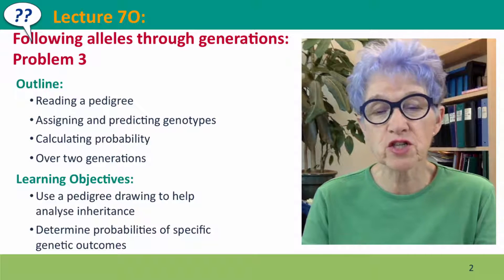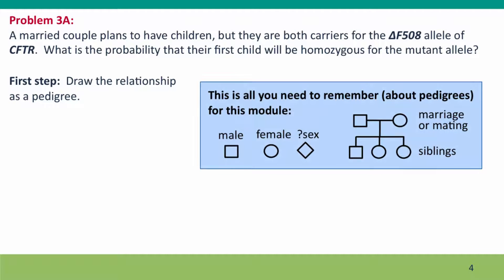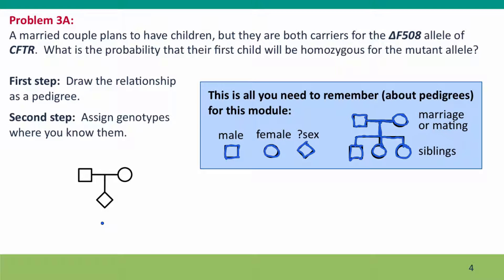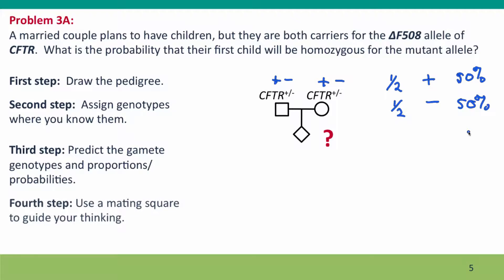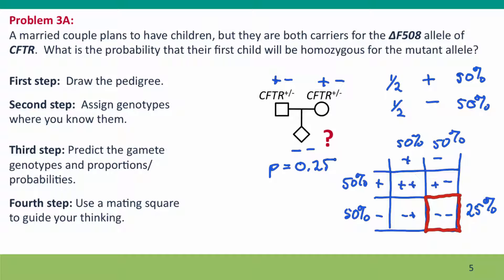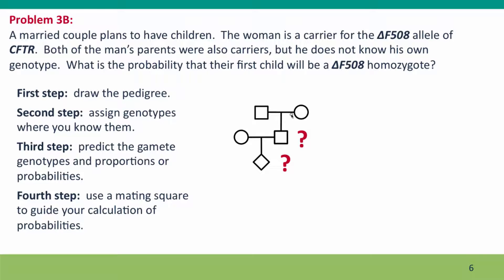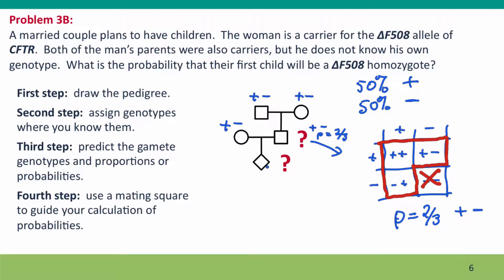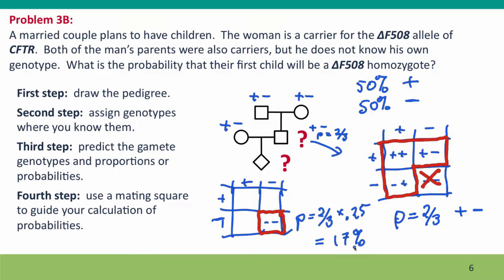7O - Problem 3: Following alleles through generations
7O.mp4 This is Lecture 7-O of the free online course Useful Genetics Part 2.  All of the lectures are on YouTube in the Useful Genetics library.